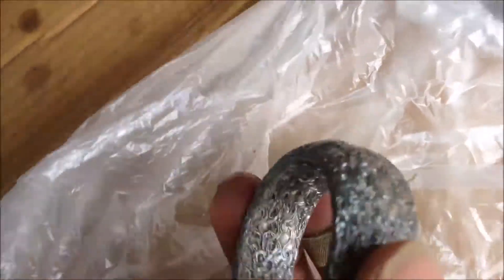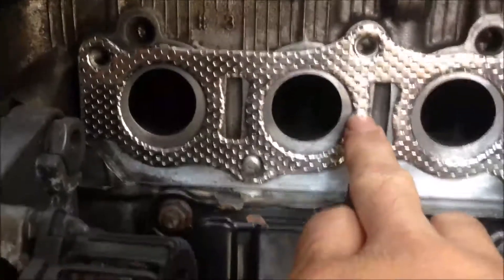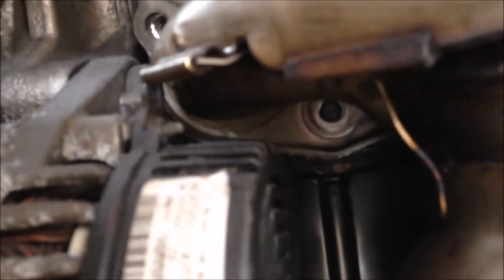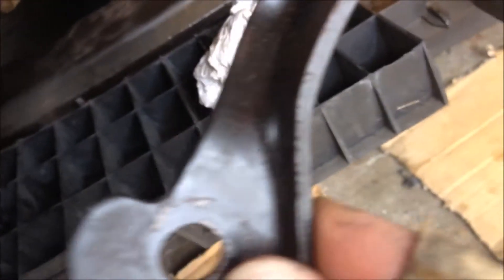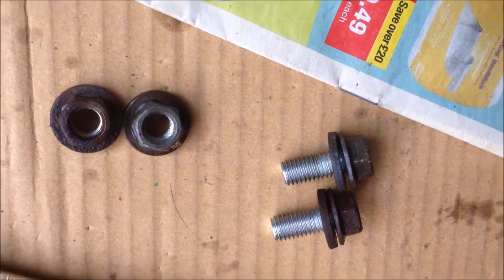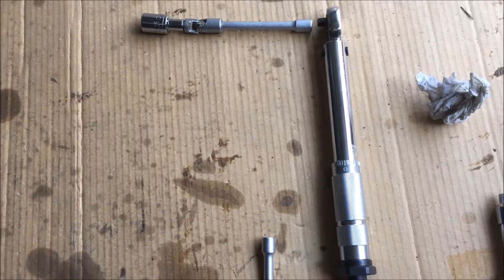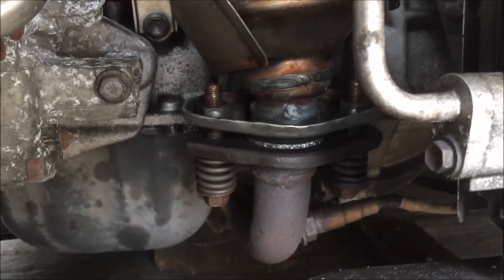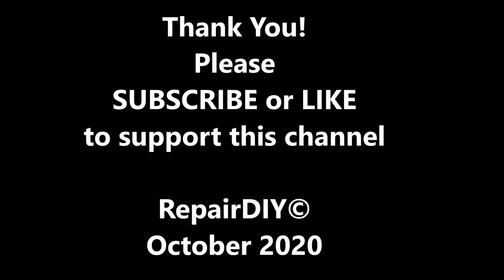AYGO: Catalytic Converter: How to Install? Toyota, C1, 107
AYGO: Catalytic Converter: How to Install? Toyota, C1, 107 (#386)

Contents:
- Put the exhaust pipe seal into the position
- Put the exhaust manifold gasket into the position
- Put the Cat into the position
- I had to modify the side support bracket!
- Install CAT to exhaust manifold with two nuts and two bolts
- Install CAT to exhaust pipe with two spring-loaded bolts
- How to do a CAT (Catalytic Converter) running-in?